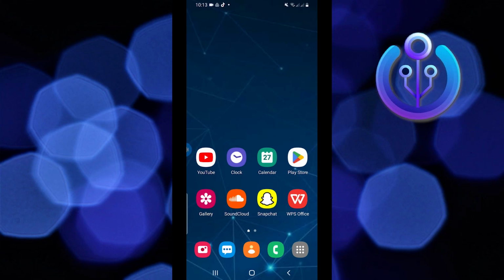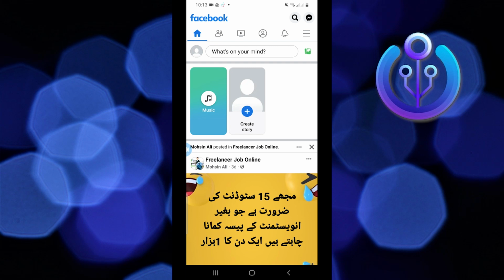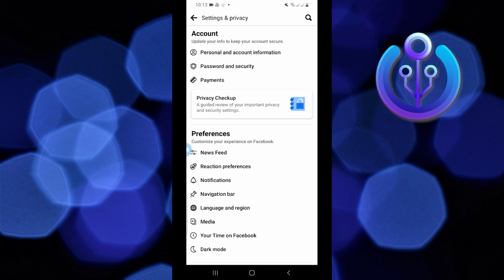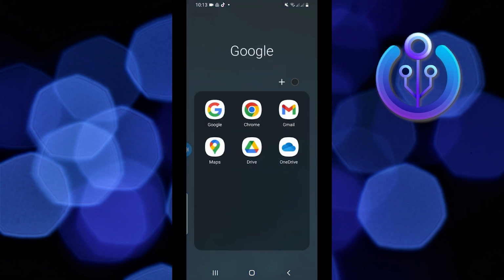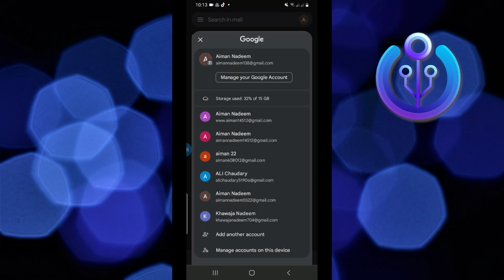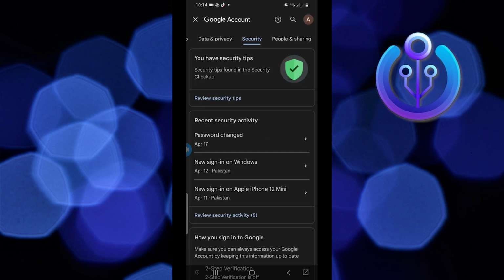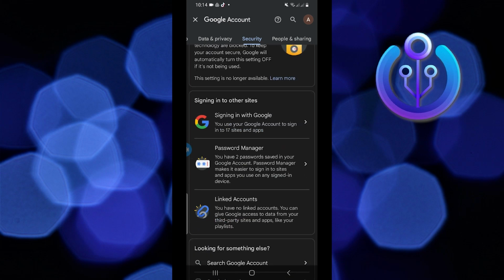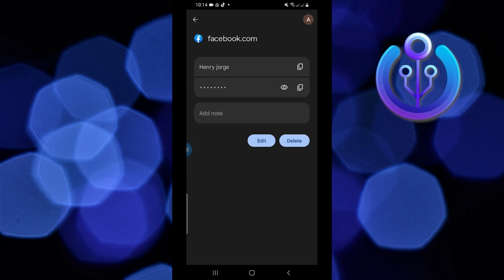How to See Facebook Password (Quick Way)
In this tutorial, you will learn How to See Facebook Password  in easy steps by following this super helpful tutorial to get a solution to your problem!!